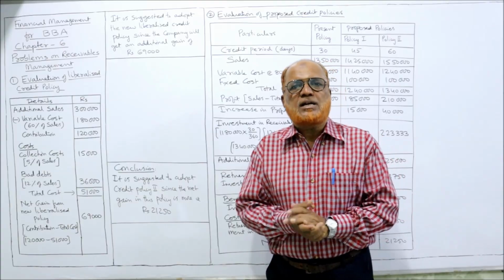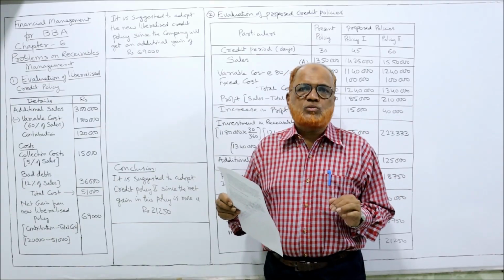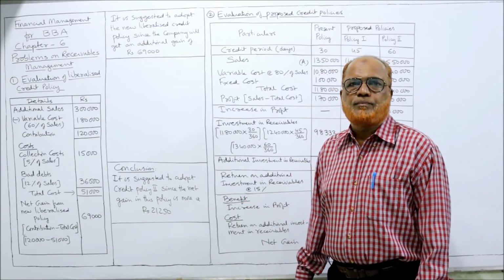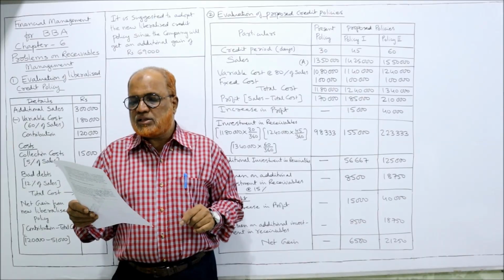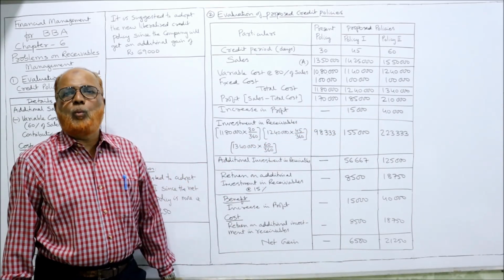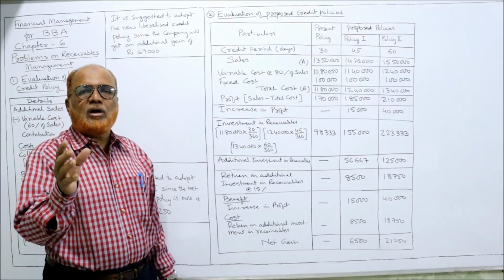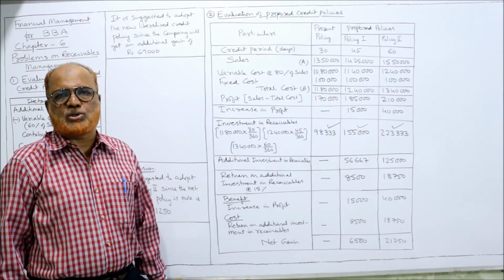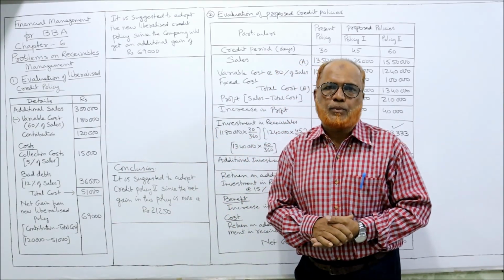Financial Management I for BBA I Receivables Management I Problems and Solutions I Part 1 I Hasham I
Financial Management
Financial Management for BBA
Receivables Management
Receivables Management Problems
Receivables Management Problems and Solutions

 Receivables Management | Financial Management | Explained by Hasham Ali Khan**

Welcome to **Hasham Ali Khan’s Educational Channel**, your go-to platform for mastering **Financial Management** and other commerce subjects!

In this video, we’ll cover **Receivables Management** — one of the most important topics in **Financial Management**.
You’ll learn:
✅ Meaning and importance of Receivables
✅ Objectives of Receivables Management
✅ Factors affecting Receivables
✅ Cost of Maintaining Receivables
✅ Credit Policy Decisions and Evaluation
✅ Techniques for Efficient Receivables Management

Whether you’re a **B.Com, BBA, MBA, CA, or CMA** student, this video will help you understand **Receivables Management** in a simple and conceptual way

* Easy-to-understand explanation with real-world examples
* Covers all exam-relevant concepts
* Helpful for university exams and competitive exams
 **Explore More Subjects on My Channel**

🔹 Financial Accounting
🔹 Cost Accounting
🔹 Management Accounting
🔹 Corporate Accounting
🔹 Income Tax
🔹 Business Statistics
🔹 Business Economics
🔹 Auditing
🔹 Computerized Accounting

🎓 Let’s make learning simple and powerful together!